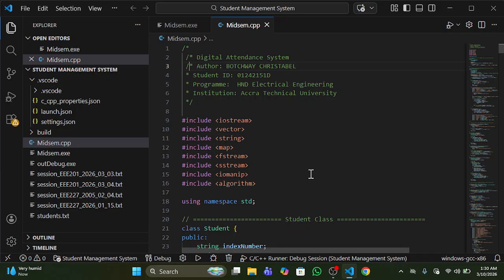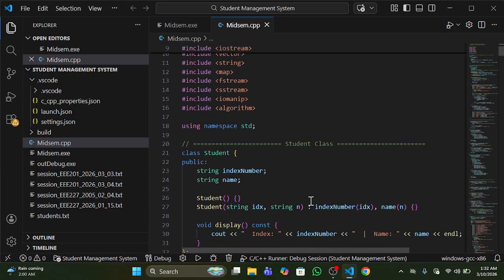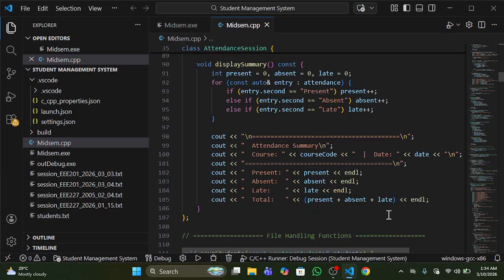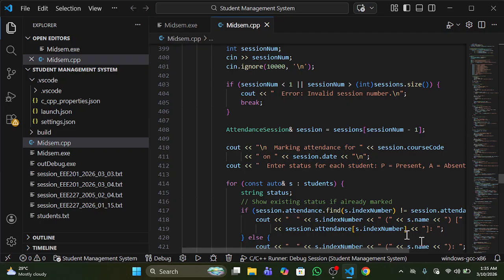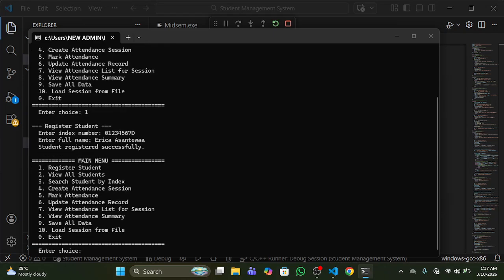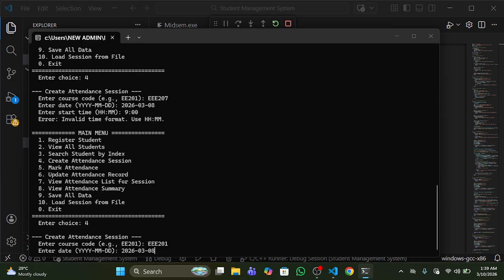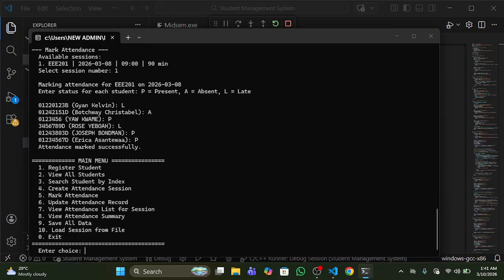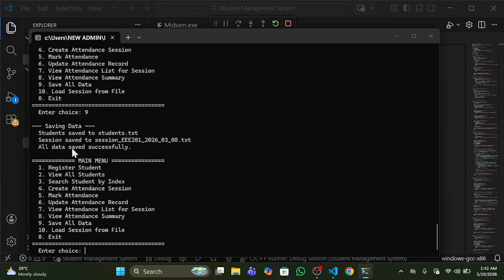Building a Digital Attendance System in C++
Digital Attendance System in C++
​This project is a console-based application designed to replace paper-based attendance in lecture halls. Developed for EEE227, it streamlines student registration and record-keeping.

​Key Features
​Student Database: Register, search, and view all student records.
​Session Management: Create lectures with specific course codes and dates.
​Attendance Marking: Track status as Present, Absent, or Late.
​File Storage: Persistent data storage using text files and fstream.
​Reporting: Instant summaries of attendance counts for each session.